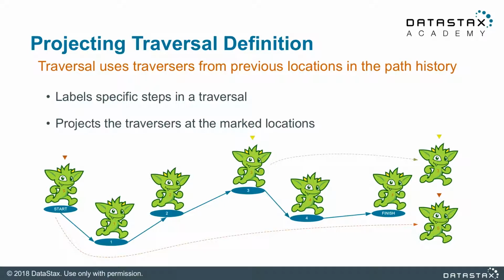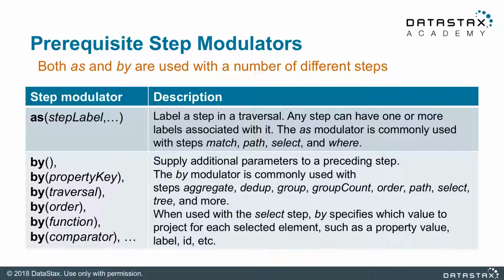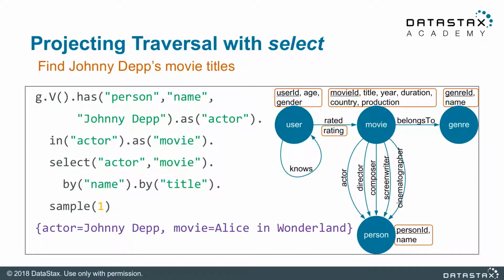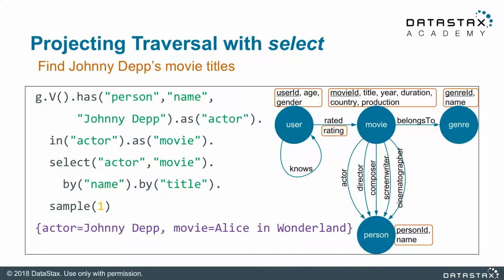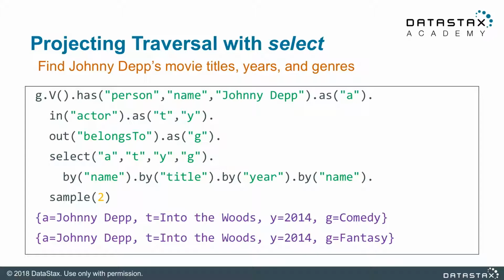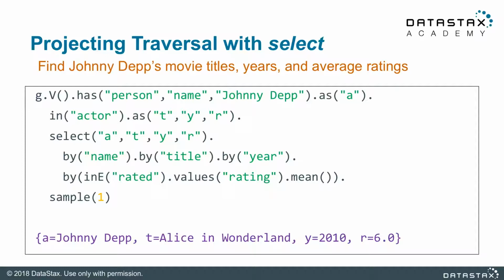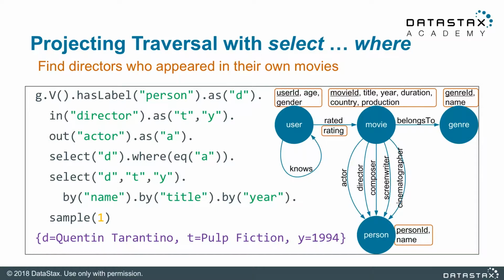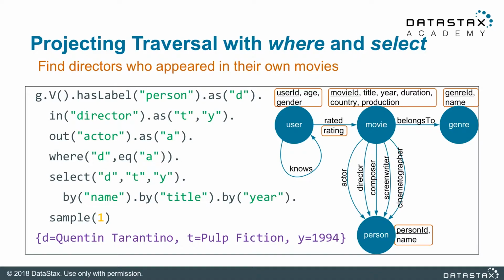DS330.23 Projecting Traversals | DataStax Enterprise 6 Graph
DS330.23 Projecting Traversals
In this unit, you will learn about projecting traversals. A projecting traversal are those steps which use previously labeled traversals in your query and bring them forward to be used again. Projecting traversals generate new traversals that correspond to the previously labeled steps.